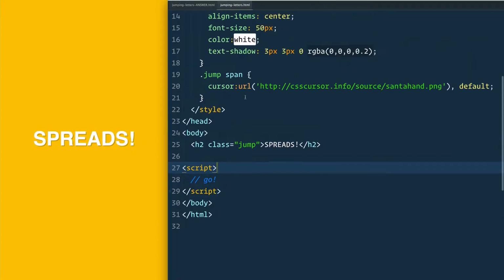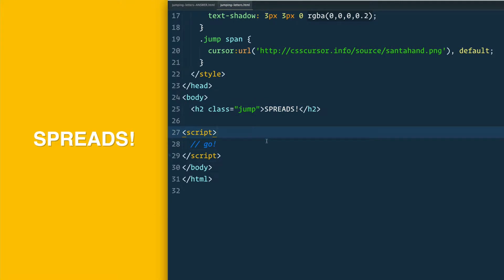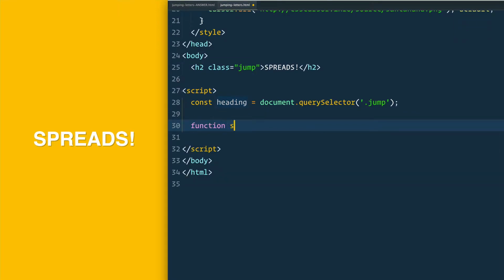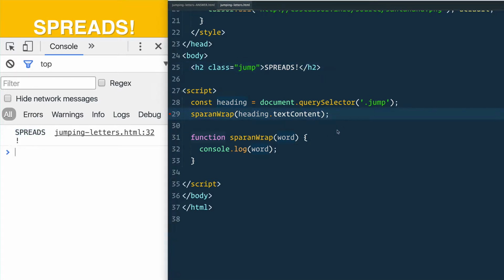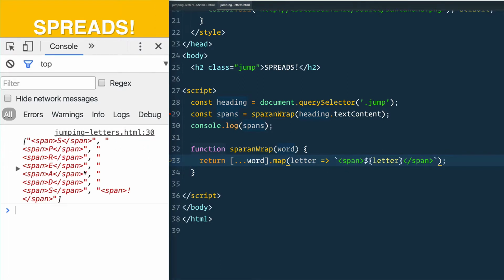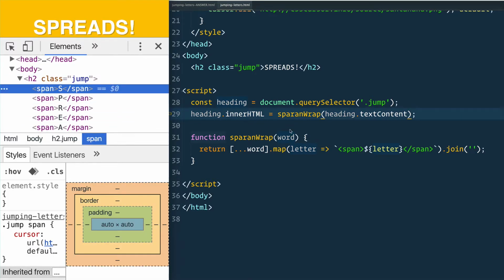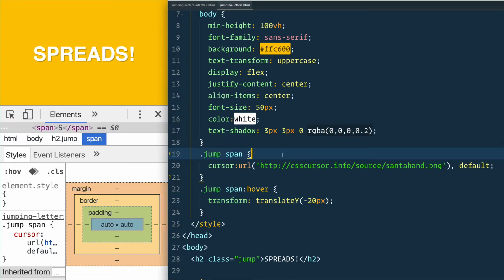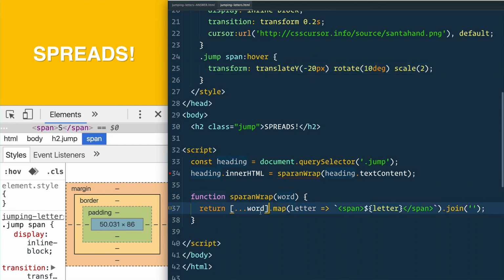29 Spread Exercise